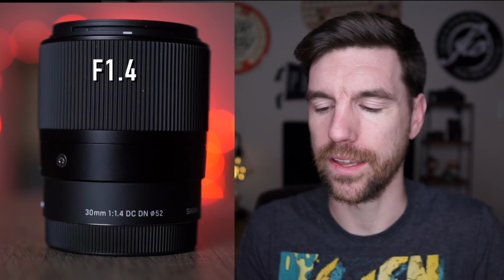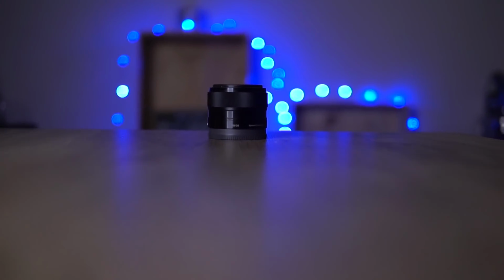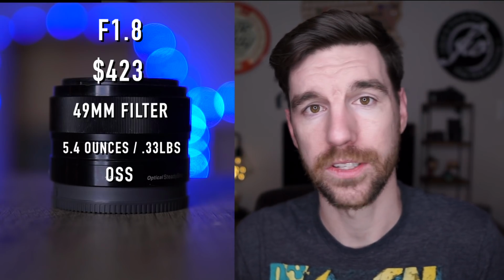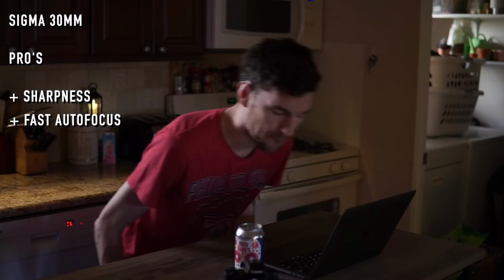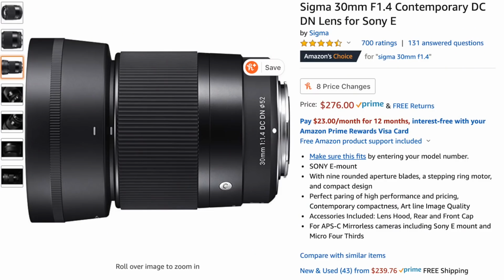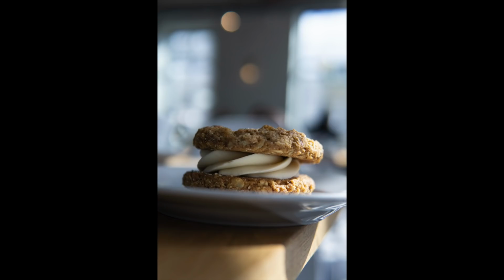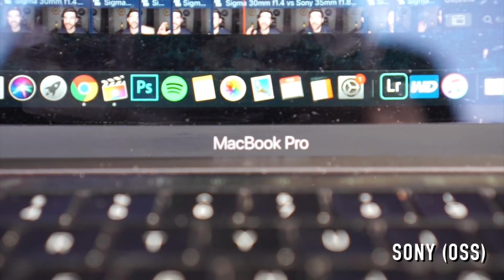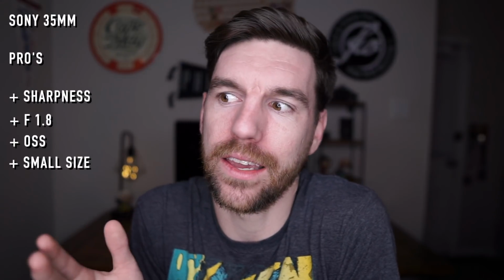Sony 35mm f1.8 vs Sigma 30mm f1.4 (2020)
Lens comparison - Sony 35mm f1.8 vs Sigma 30mm f1.4

Hey everyone! I finally made the long requested video for the lens comparison between the Sony 35mm f1.8 vs Sigma 30mm f1.4. I compare photos between both lenses, video footage, and go over the specs and pro's and con's.  Sorry for the video being so long, but I wanted to make sure I covered both lenses well enough! Thanks so much for your guys support. You guys are awesome!

➡️ Sony 35mm f1.8
➡️ Sigma 30mm f1.8

📸Sony a6000 - cheap/great
📸Sony a6100 - better
📸Sony a6400 - best camera

MY GEAR
🔵 SD Card Adapter For Your iPhone
🔵 Camera Batteries
🔵 Memory Card
🔵 Mic for vlogging - Rode Video Micro
🔵 Hard Drive: Samsung T5 1TB
🔵 Studio Mic: H1n Zoom
🔵 Soft Lightboxes
🔵 Lighting: Ring Light